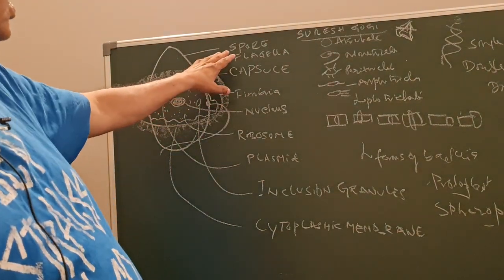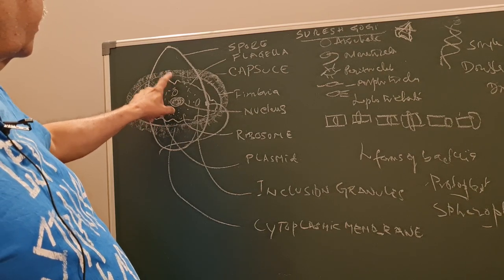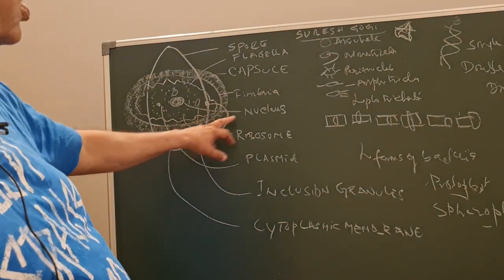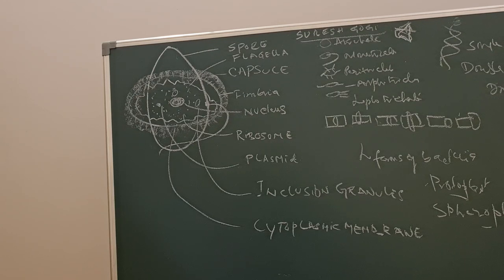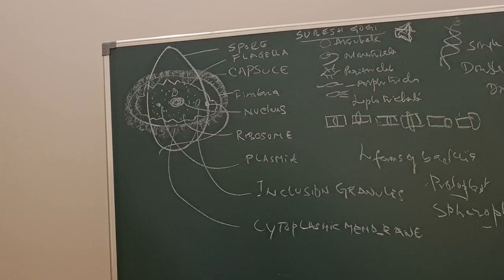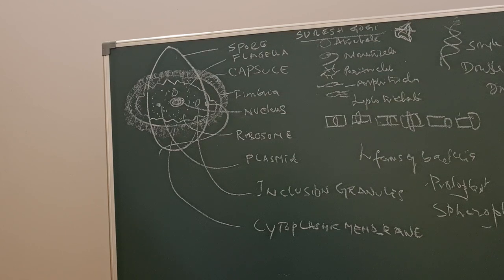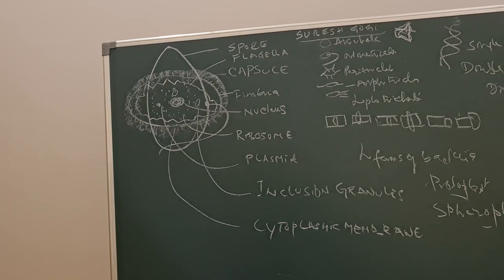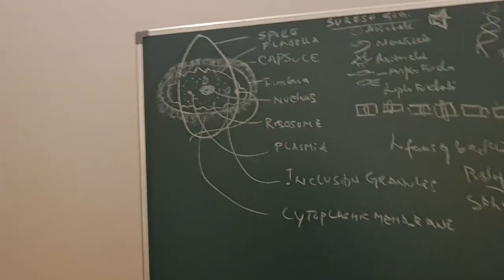20:20 Cricket 🏏 of Bacterial MORPHOLOGY subscribe my channel suresh. gogi